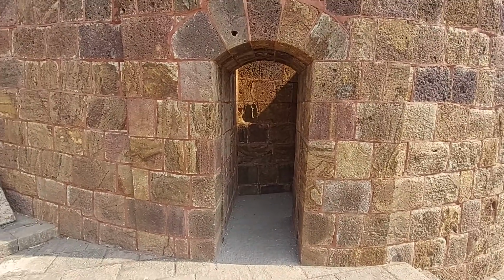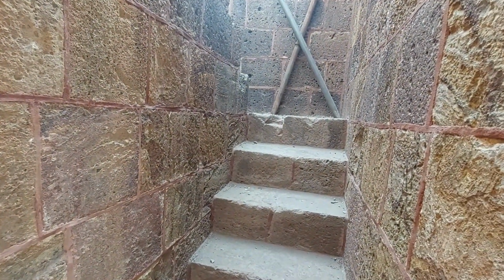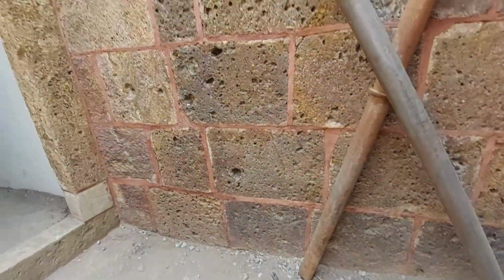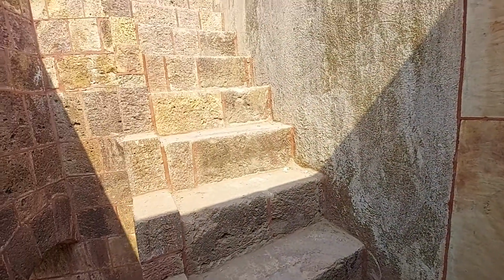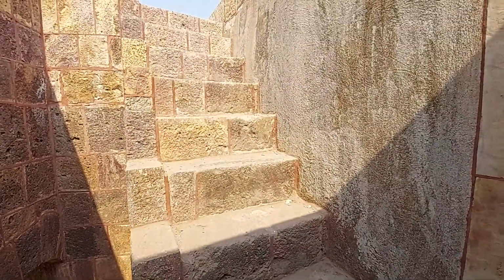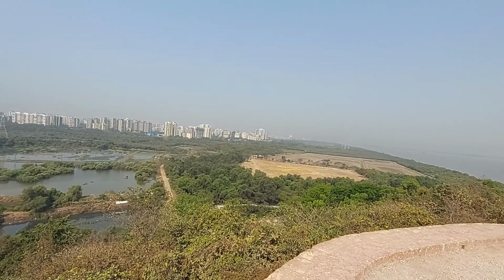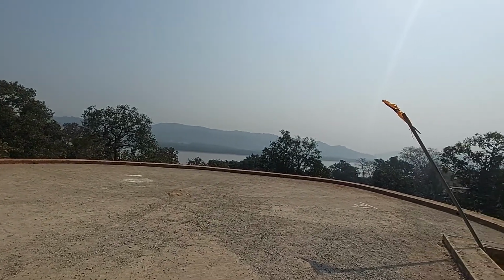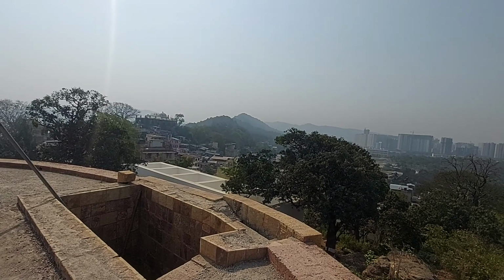Fort of Ghodbunder | Historical Monument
Hello Friends

On 06/03/2022 I visited the Ghodbunder Fort, the information shared on the vlog has been taken as per the data I got from the online portal. I, have covered a little part of the entire history of this fort. This fort is almost 460 plus years old and I do not have enough documents to refer.

The reason I have made this vlog in English is only because I want these historical monuments around the world.

How to reach this place:
* You can visit this place if you have your own private vehicle.
* Nearest Station - Mira Road, you can come via auto.
* Bus Route - 702 (BEST) - from Magathane Depot
* Bus Stop - Ghodbunder Village
* 5 minutes walk from the stop

((( Spare me for my grammatical errors :D )))